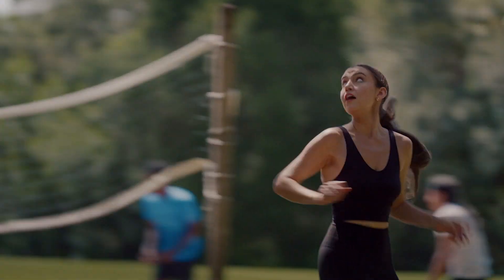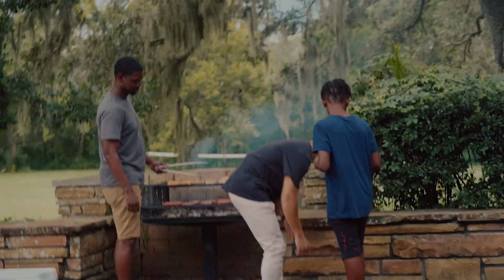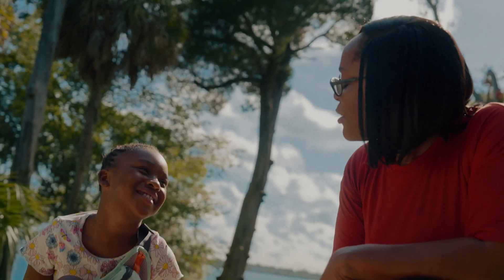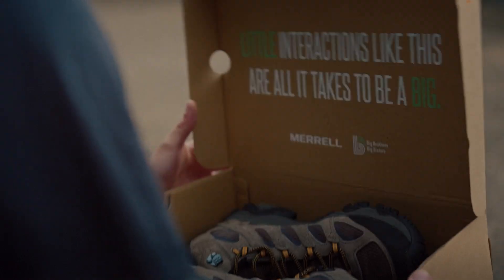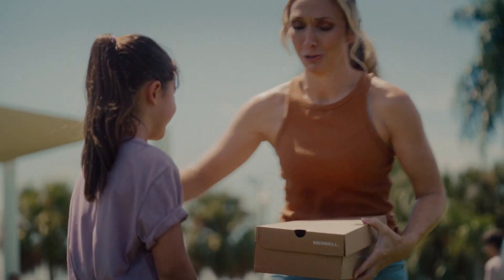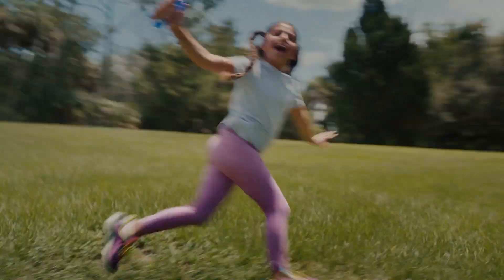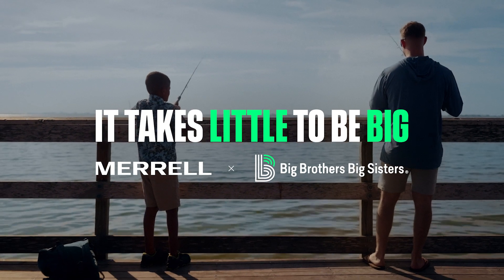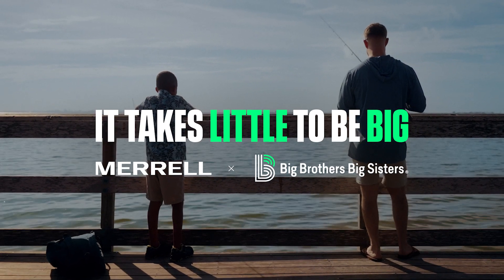Merrell x BBBS PSA: "It Takes Little to be Big"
The public service announcement is part of BBBSA’s “It Takes Little to be Big” national campaign.In 2021, BBBSA and Merrell joined forces to form a multi-year partnership that harnesses the power of being outside.

One in three kids in America are growing up without a sustained, adult mentor in their life, according to MENTOR: The National Mentoring Agency. Today, more than 30,000 youth are on the waiting list ready to be matched to a mentor (“Big”) through BBBS. The biggest hurdles of potential mentors are the perceived time and expertise required – inspiring the new BBBSA campaign and Merrell’s public service announcement.